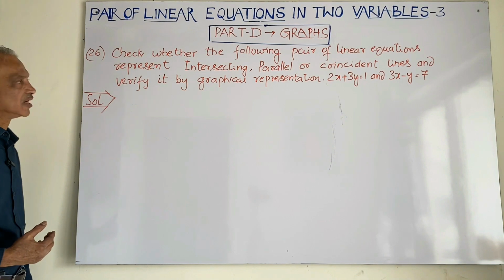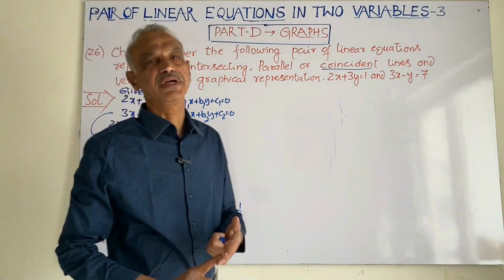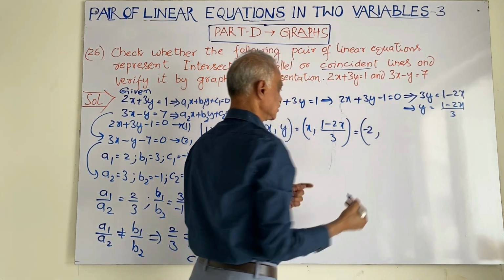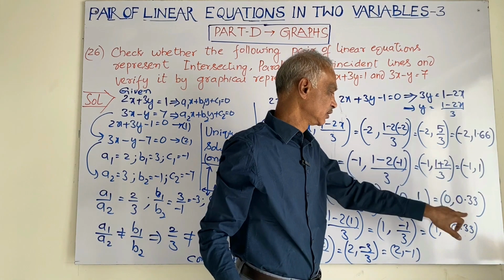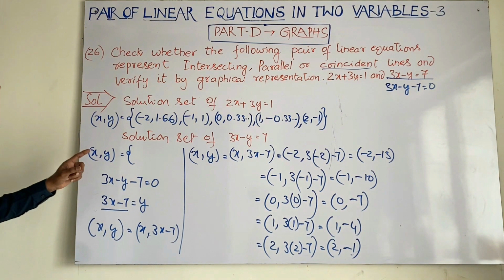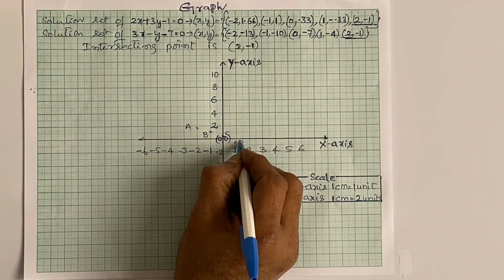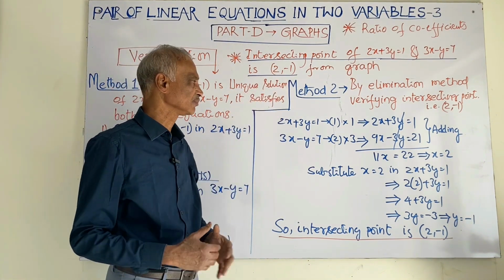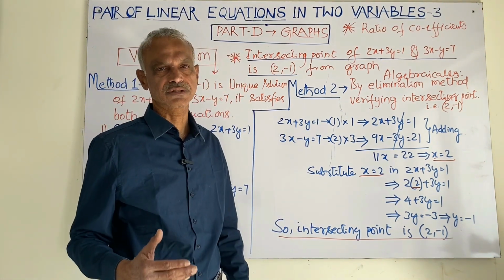Class X| 3) PAIR OF LINEAR EQUATIONS IN TWO VARIABLES | PART D-GRAPHS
Hi Students
In this video I explained,how to draw the graph of INTERSECTING LINES and I explained the steps to follow in drawing the graphs.